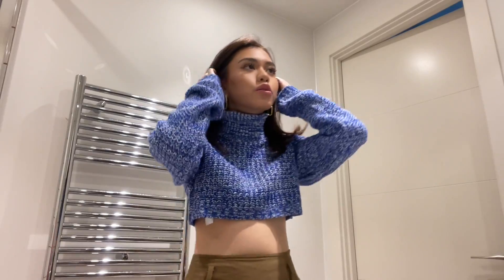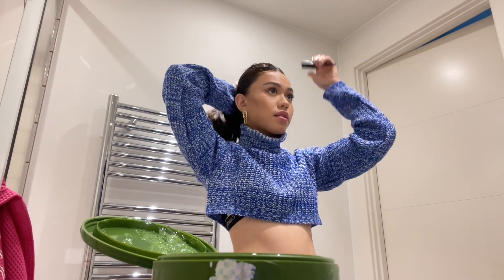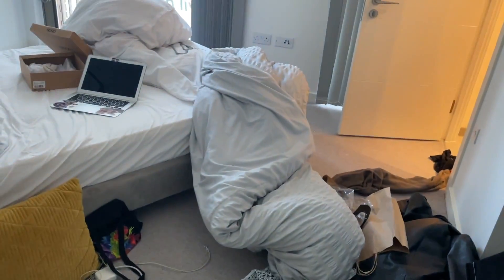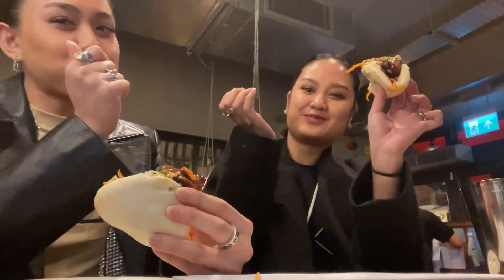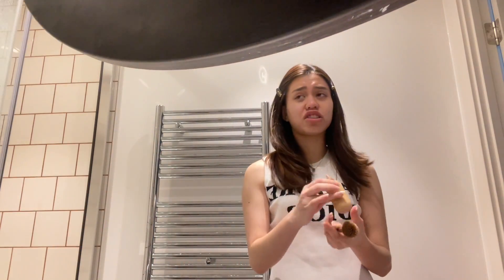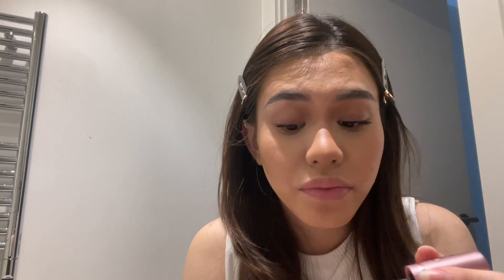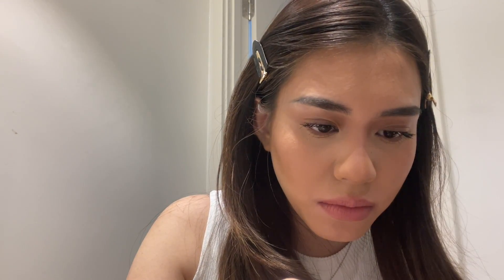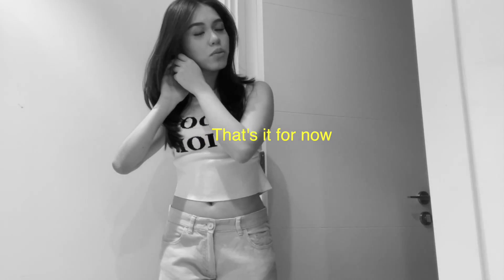Vlog v2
Hey guys! this vlog was taken way back in March of this year and I didn't think it was good enough to post but oh well. Here's a little something before I cook up some new content for this month. Keep an eye out!

ig; @letishaaaa
tiktok; @mayaletisha